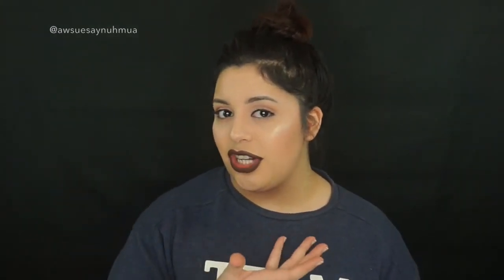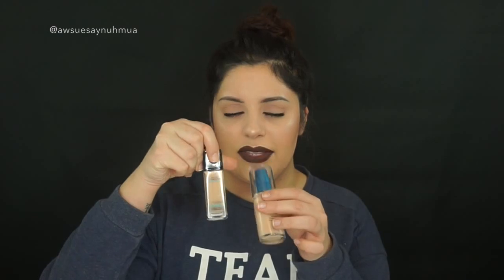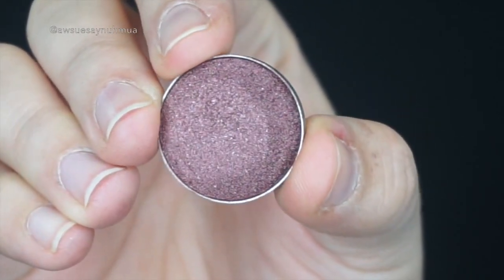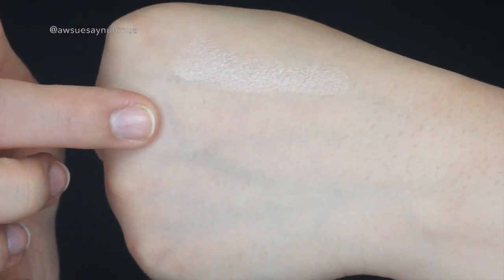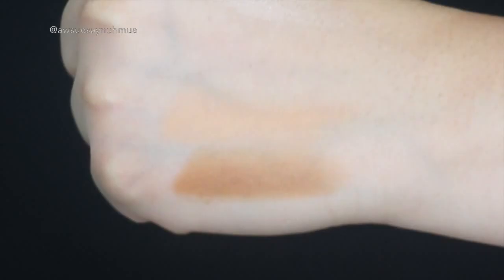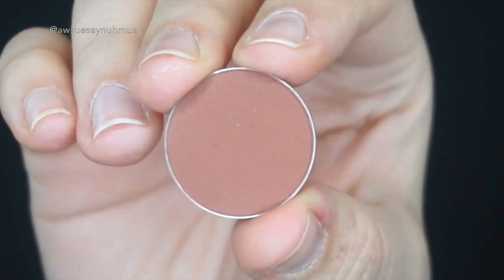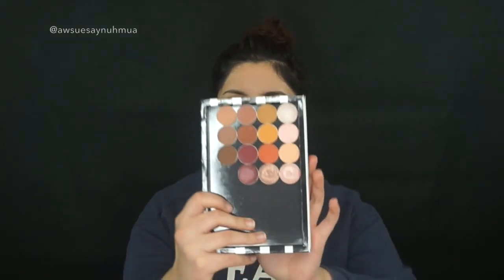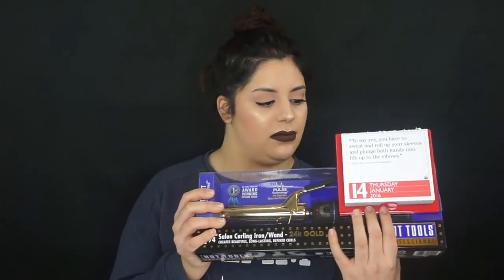Collective Haul | MakeupGeek, Koko Lashes, LA Girl + MORE!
& I hope you guys choose to join me on my journey and I am so excited to share my knowledge, tips and tricks with you all!!

Product Details:

Foundation:
Conceler:
Powder:
Bronzer:
Blush:
Highlight:
Eyebrows:
Eyeshadow:
Eyeliner:
Lashes:
Lip:
Other: